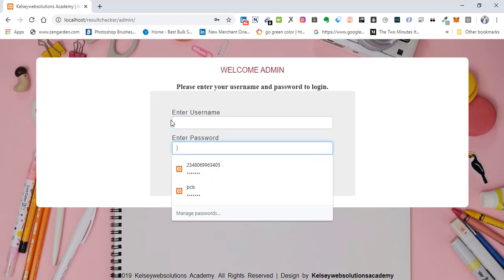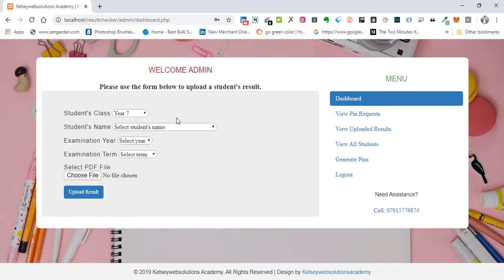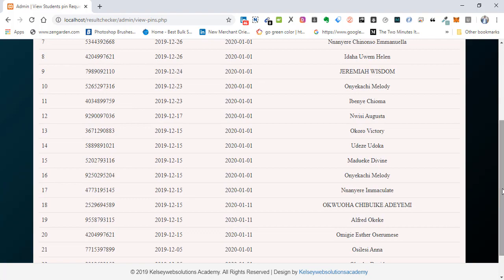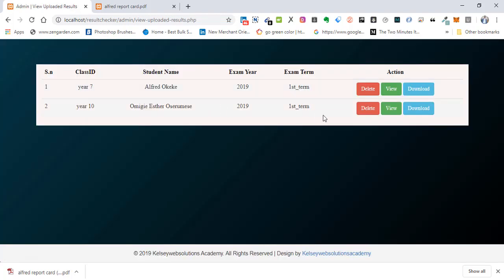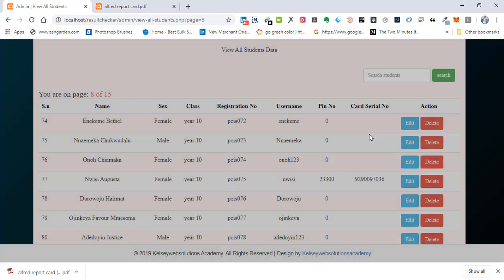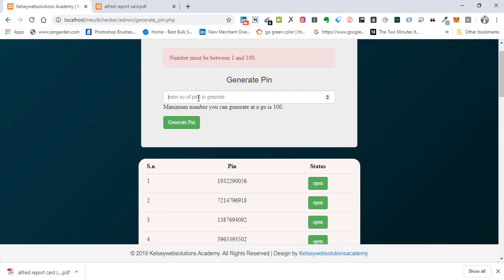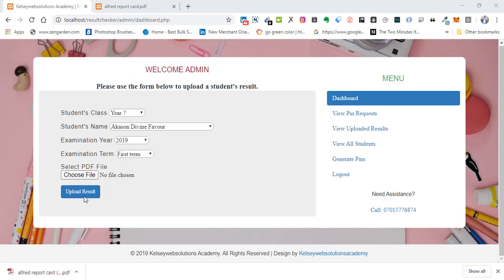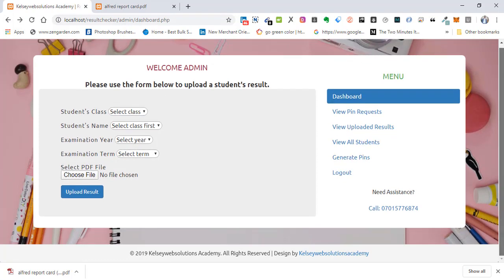Overview of the Admin Section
This course is designed to teach you how to develop an online student result checking portal with PHP. You will learn basic to advanced concepts in PHP, how to make requests to server script using Ajax, manage your layouts with Bootstrap 4 and HTML, style like a PRO with CSS and many more.

Query MySql Database with PHP
Build a Responsive Web Application with PHP, Bootstrap, Ajax, CSS and HTML
You will build an online Student Result Checking Portal
you will be able to generate pin and limit the pin to one user in the system
How to prevent a student(s) from having access to other students results and many more.
Application can be deployed to schools of all sizes.
You should have a basic knowledge of PHP but not really required as i will be explaining every code we write all the way.
You must have a computer
A local server like: XAMPP, WAMP, MAMP or whatever server you use to run PHP and MYSQL is necessary
Basic Knowledge of HTML and CSS is a plus but not required.

Who this course is for:
All Levels of PHP Developers